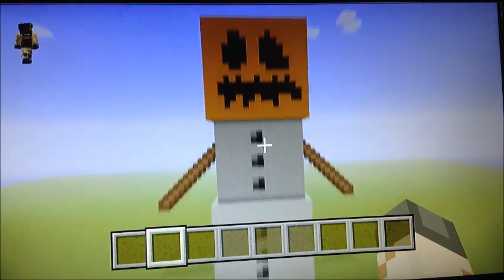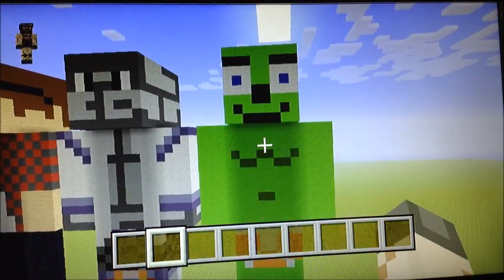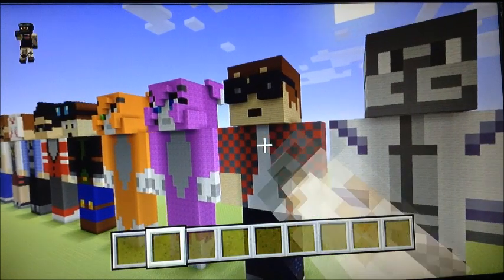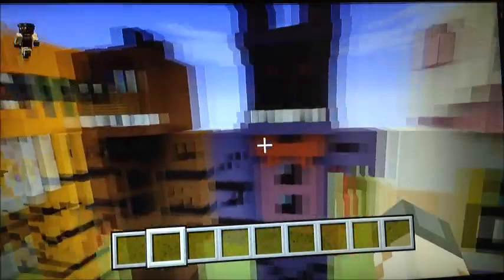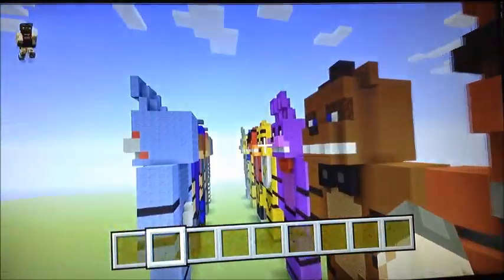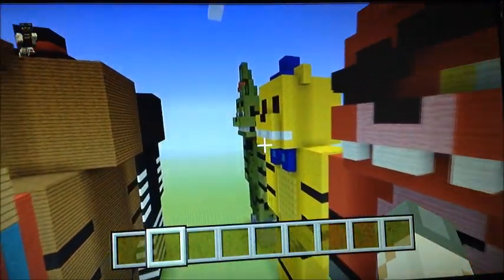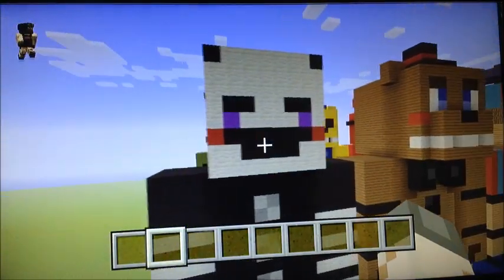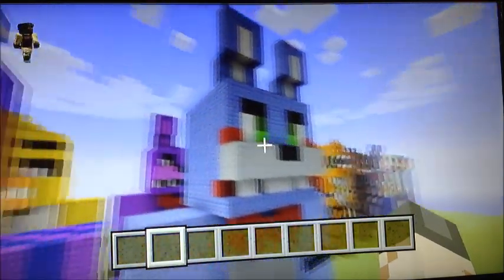(100Subs) Statue World Tour - Minecraft Xbox 360 Edition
JOIN THE BIONIC ARMY!!! Whats up guys and gals, Bionic here, in Minecraft once again. If you have not noticed, I hit 100 subscribers last week! So, in honor of the huge step in making me a big YouTuber, I decided to show you guys my Statue World!

My Game Center ~ Double Death Killer
My Gamertag ~ Bionic ProCraft